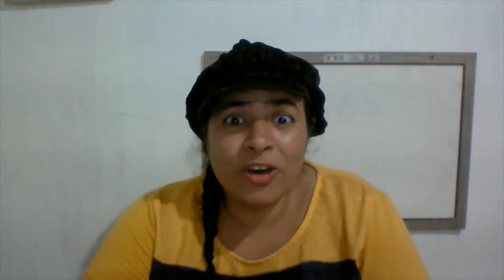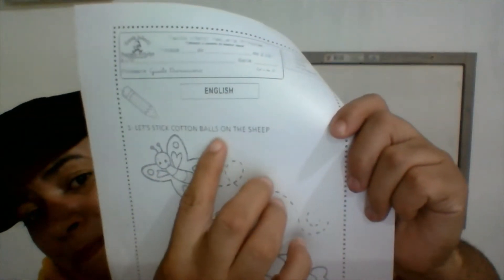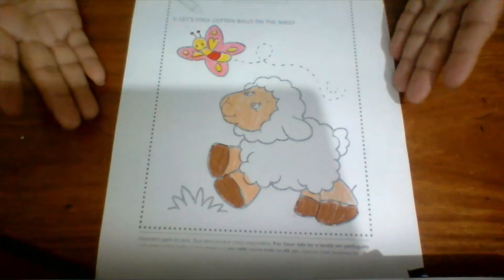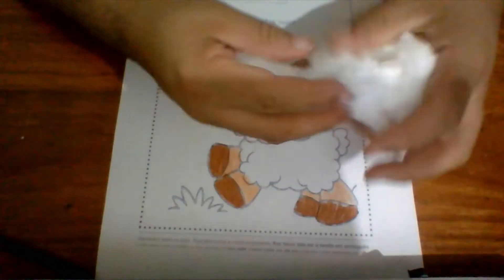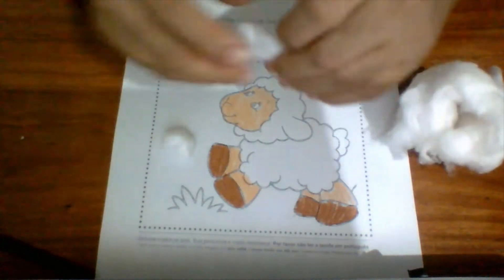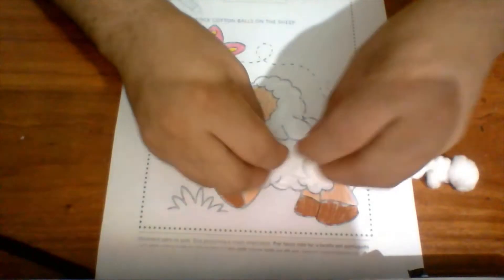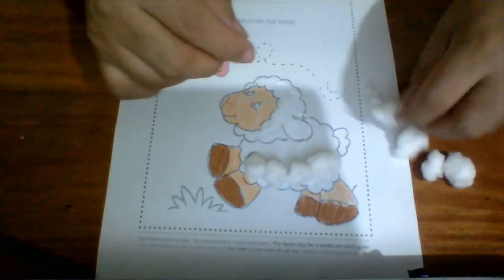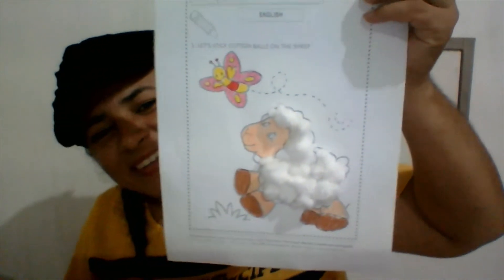EIPP Aula de inglês - Pré I - dia 16 de novembro - SHEEP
Orientação de tarefa para os alunos que ficaram em casa devido ao revezamento para evitar aglomeração na escola. Atividade sobre o animal sheep